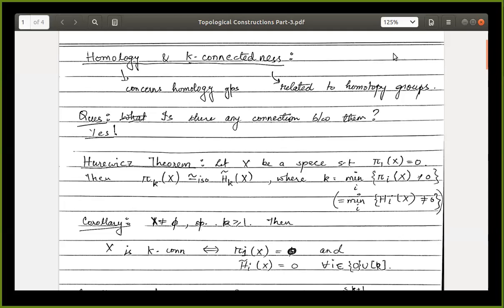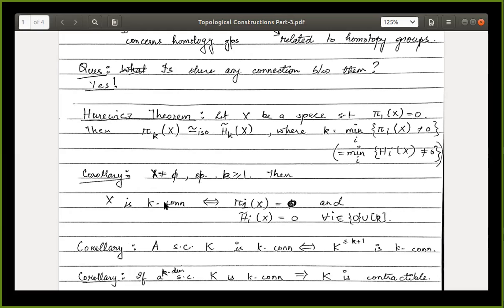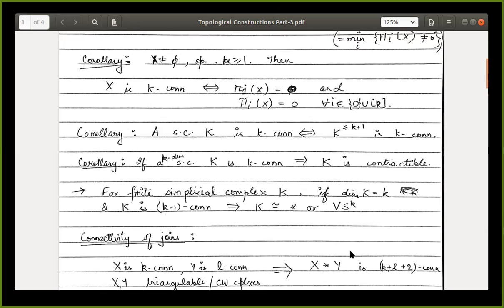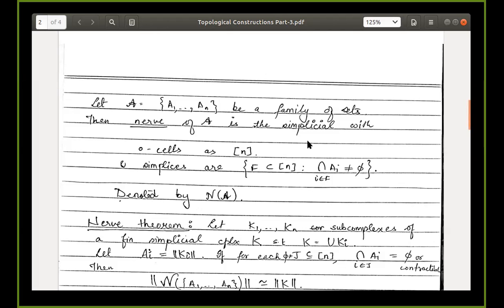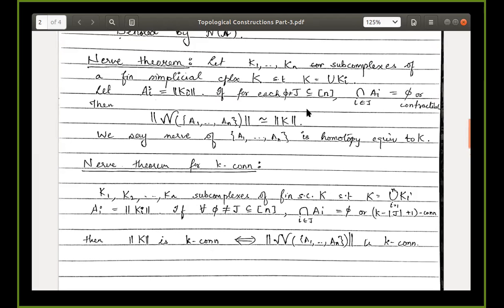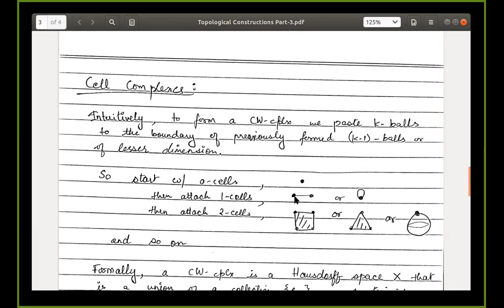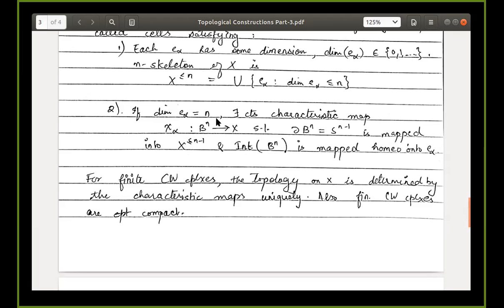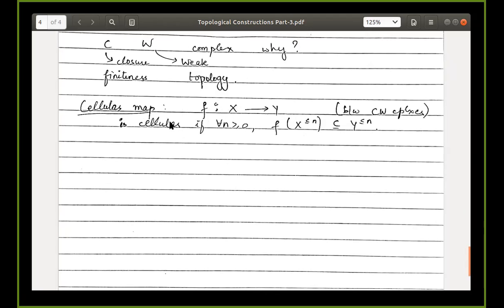Topological Constructions Part 3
In this video, we see a couple of techniques for computing higher connectivity of spaces. Towards the end, we also see a glimpse of CW complexes.